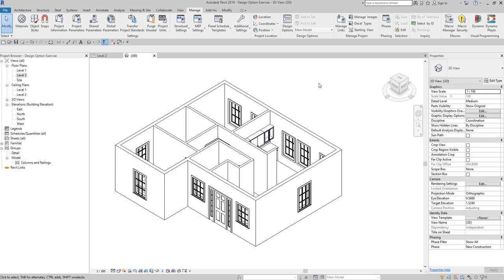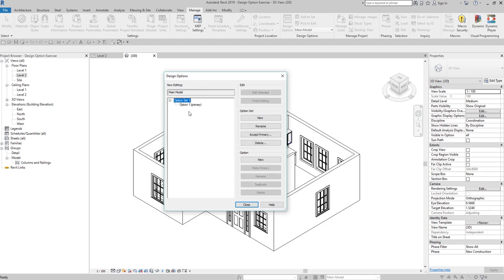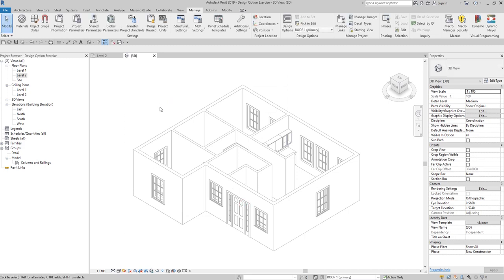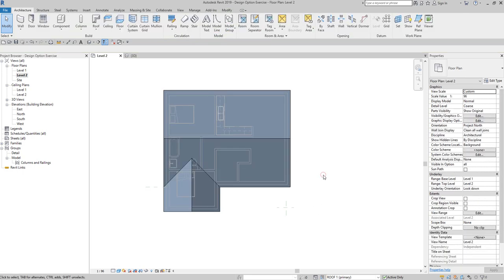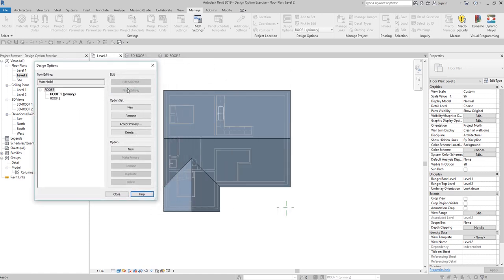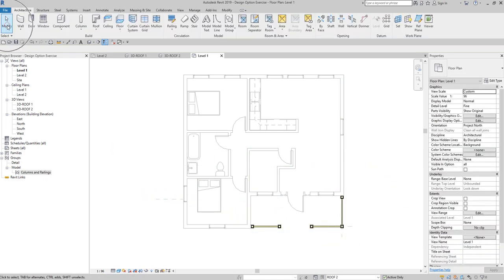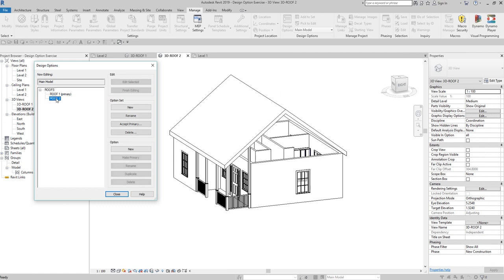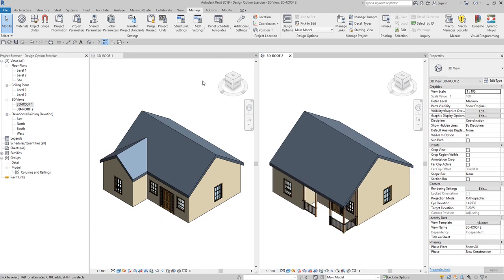REVIT ARCHITECTURE LESSON 18 HOW TO CREATE DESIGN OPTIONS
Design options for beginners...=)